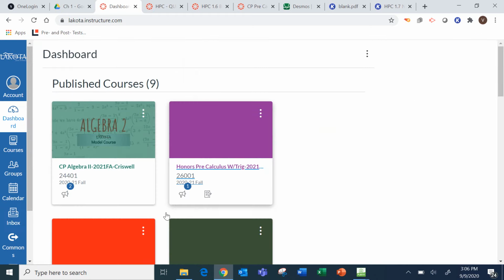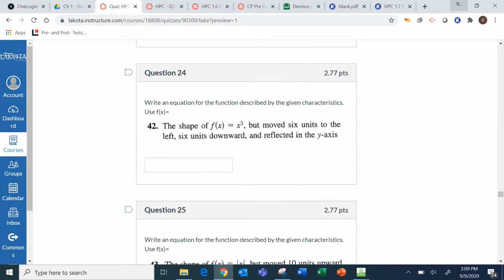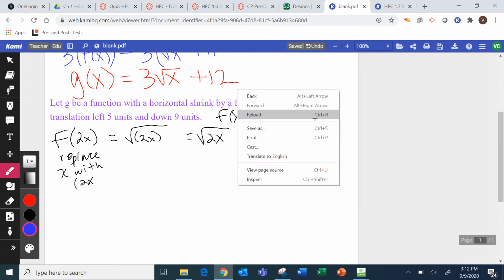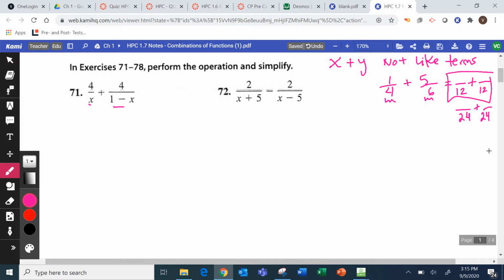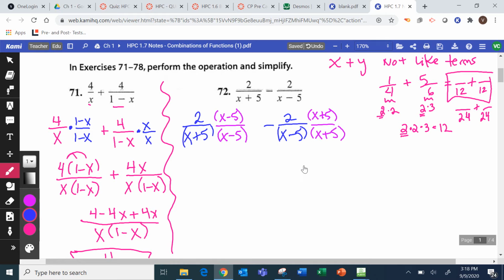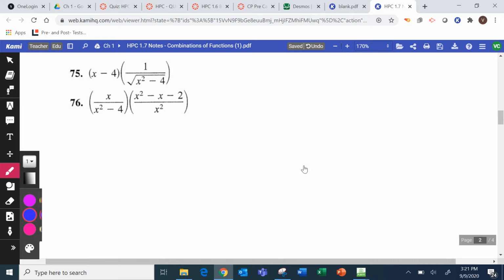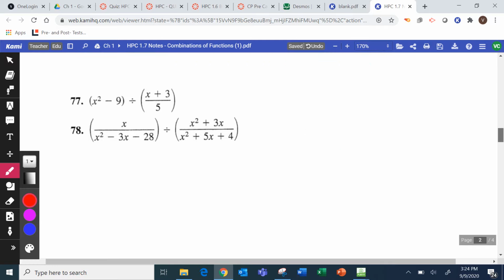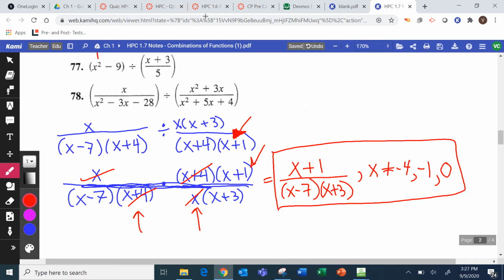HPC 1 6 Review and Algebra 2 Rational Expression Review Notes